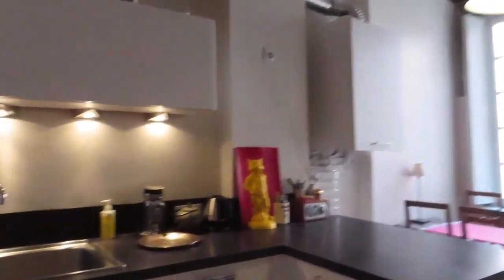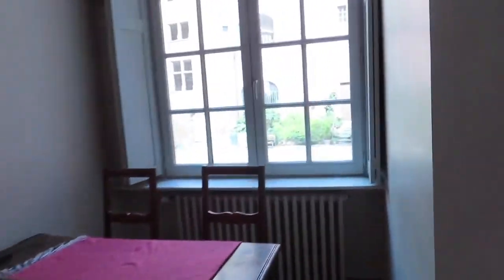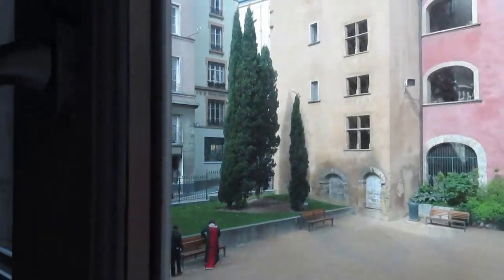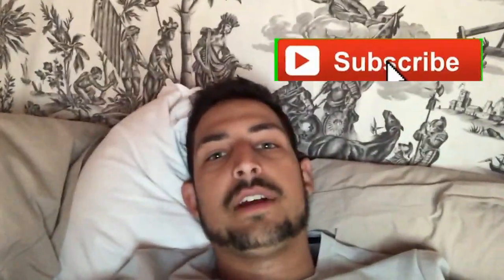Tsonga, Millman and the Grounds! - Day 1 from Open Parc Lyon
GEAR
Tennis Racquet — Yonex VCore Pro 97
Shoes --- Adidas Ubersonic 3
Canon SX750